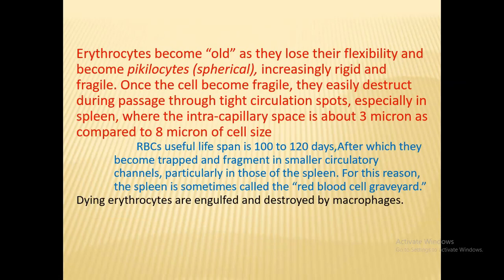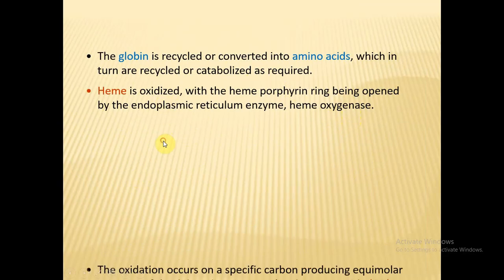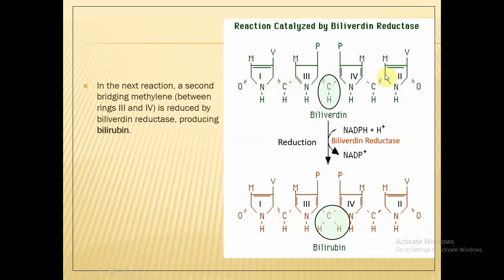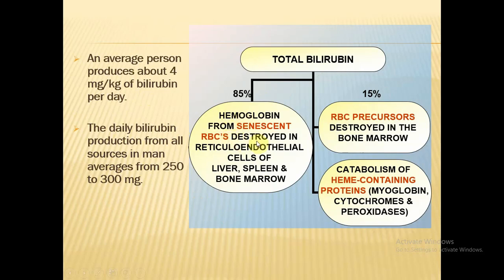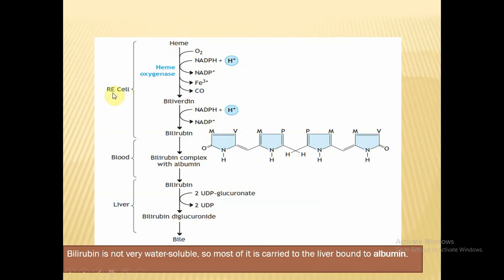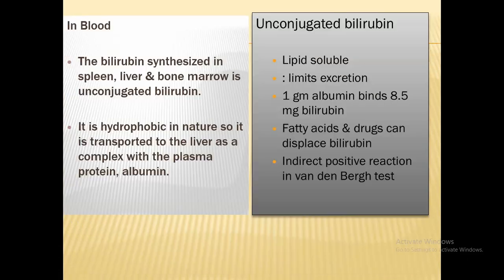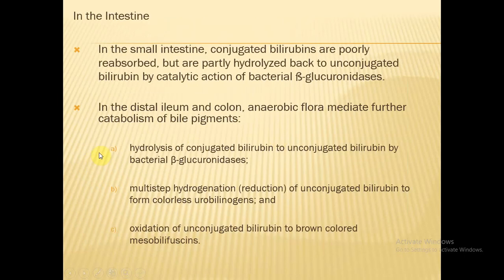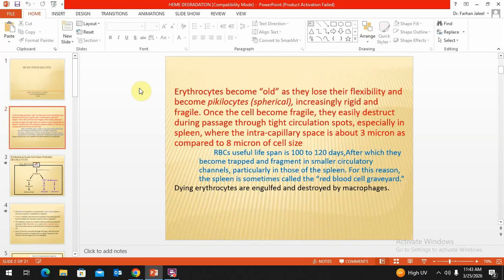Heme Degradation by Prof. Farhan jaleel